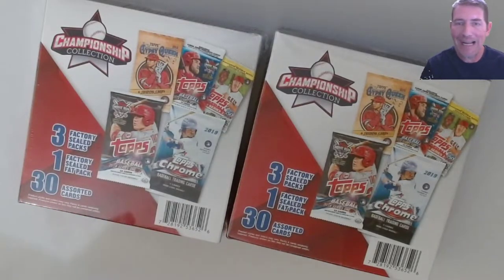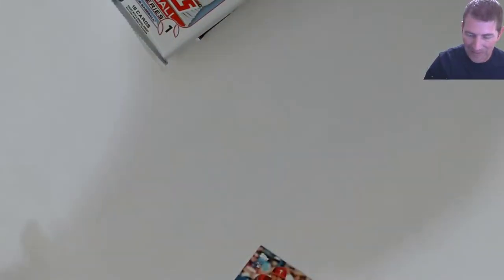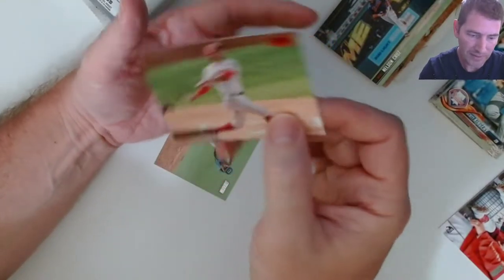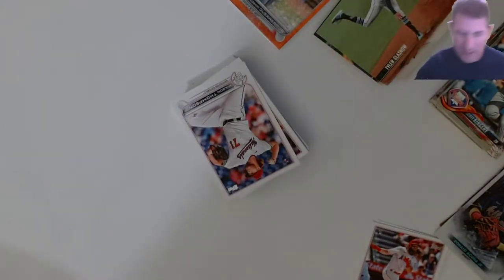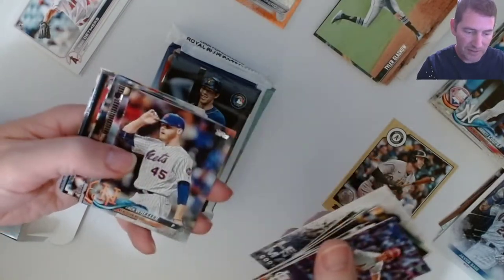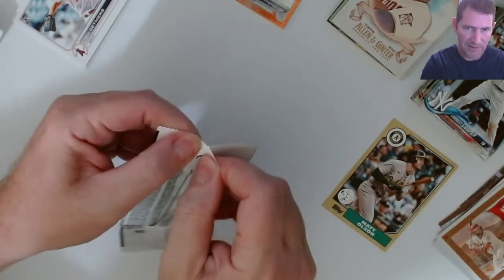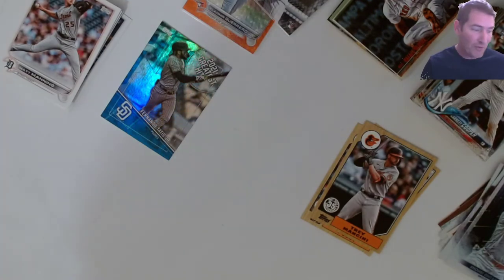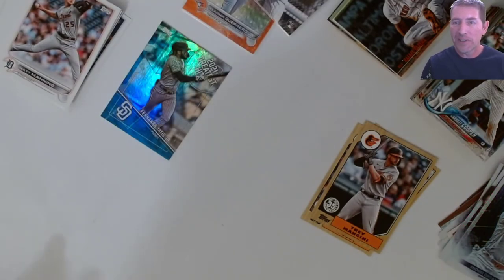Cracking! Walgreen's find, Championship Collection MLB Baseball Featuring random Topps Packs